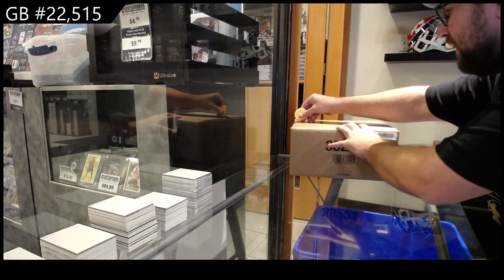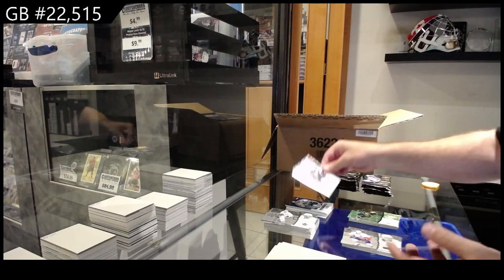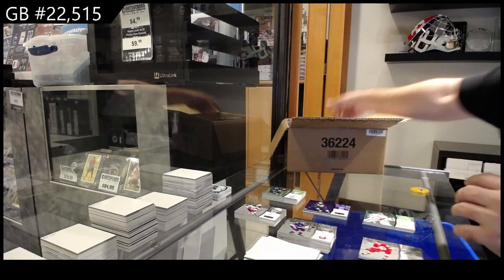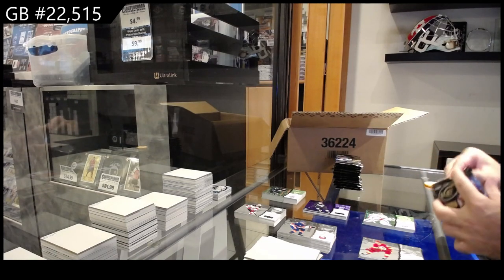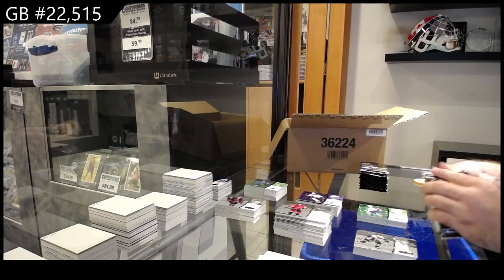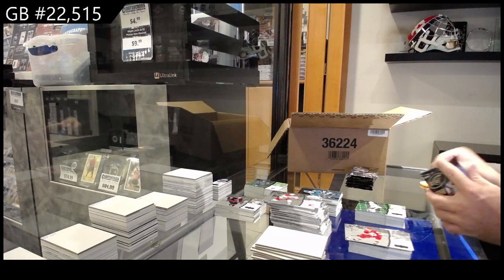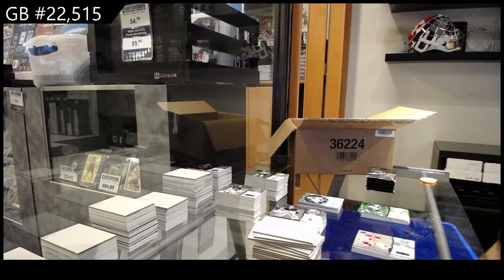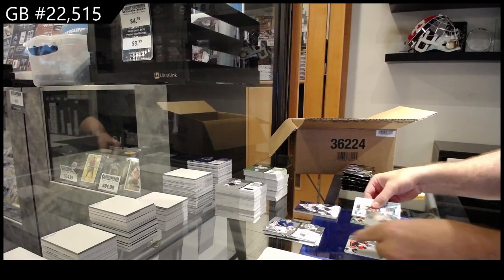2023-24 Upper Deck Ice Hockey 12 Box Case Break - CNC GB #22,515